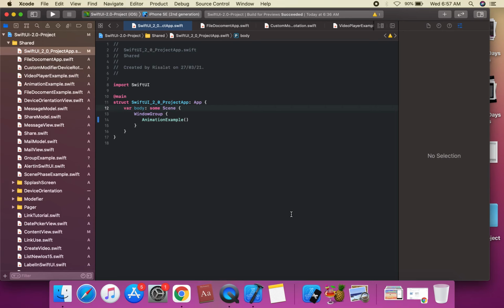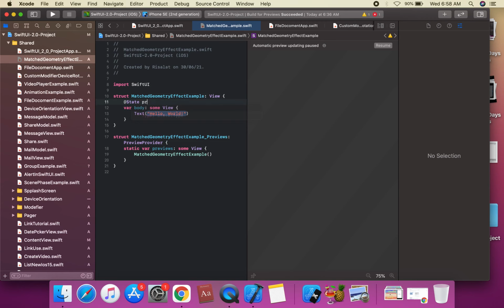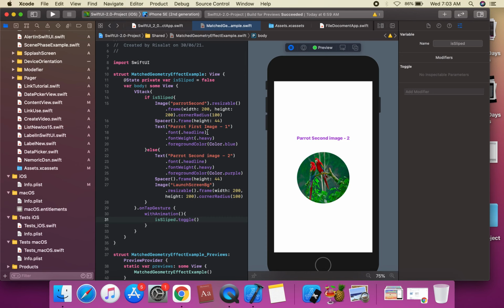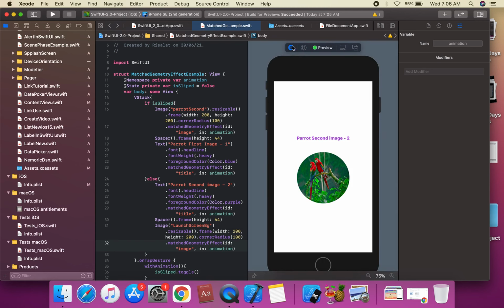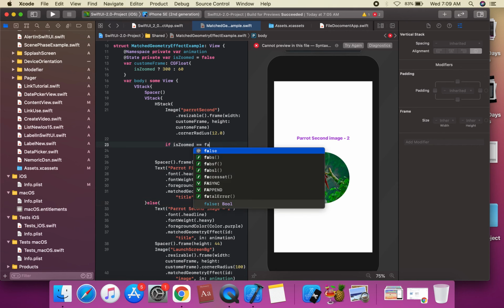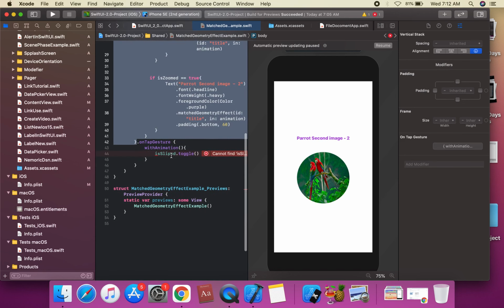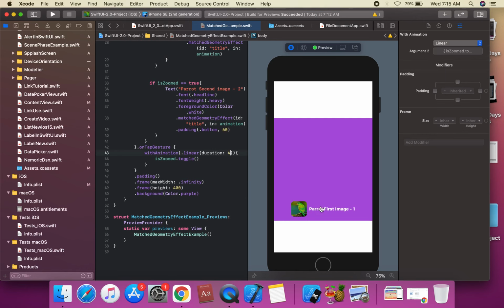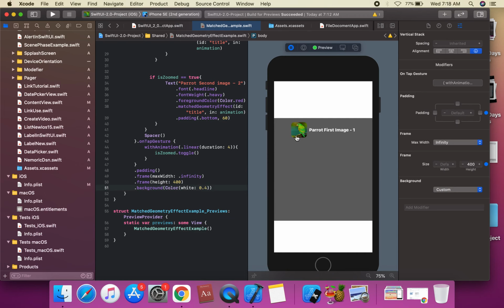How to Create MatchedGeometryEffect in basic animation in view